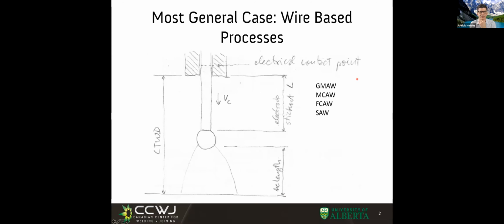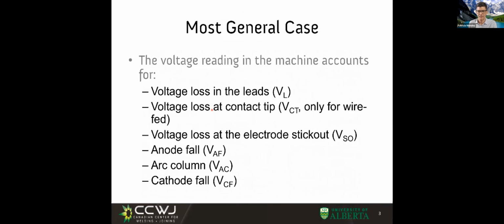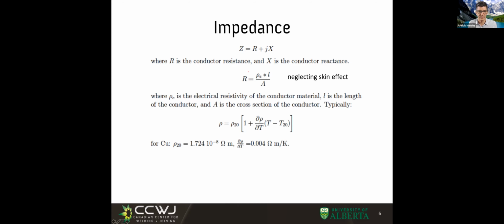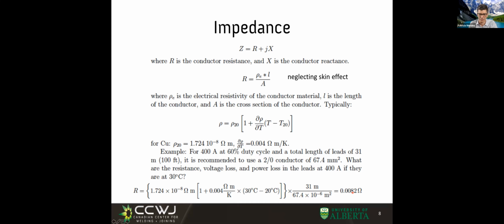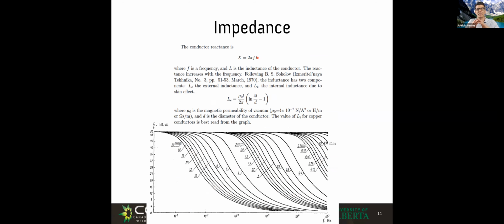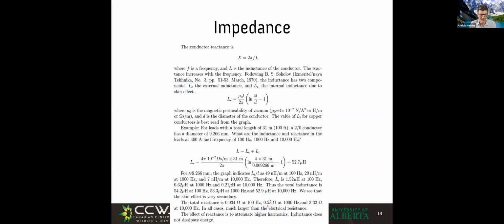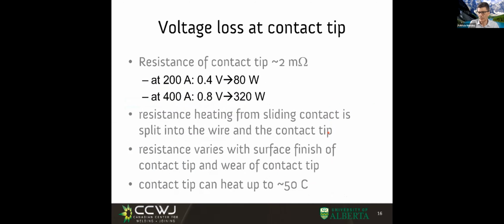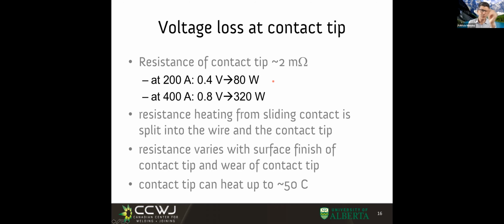MatE 481 681 20201020 VAW